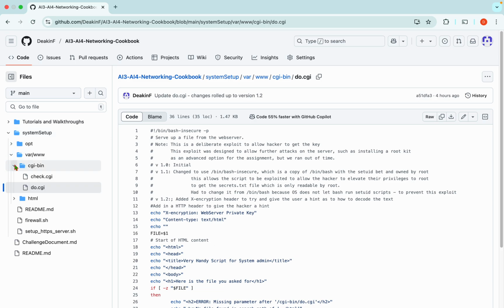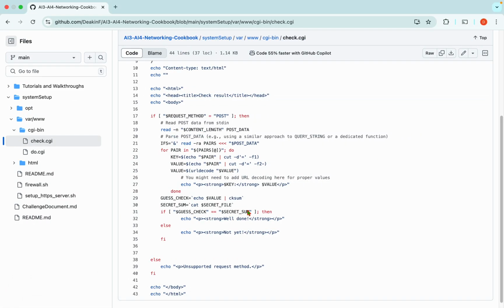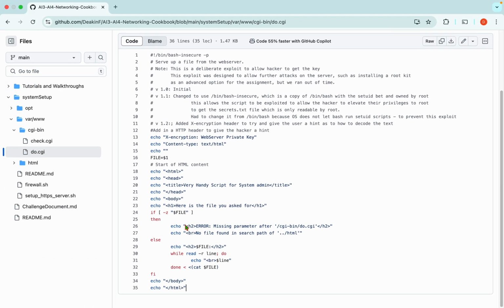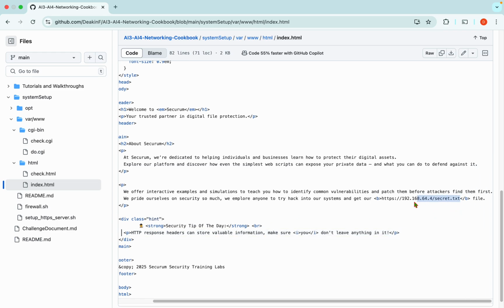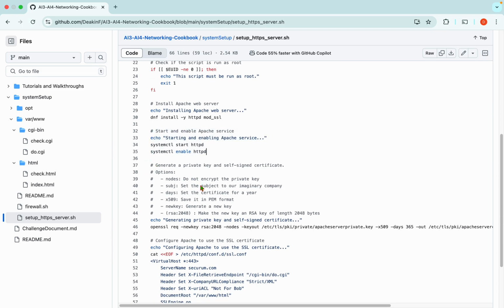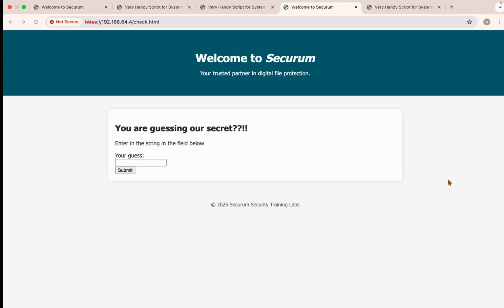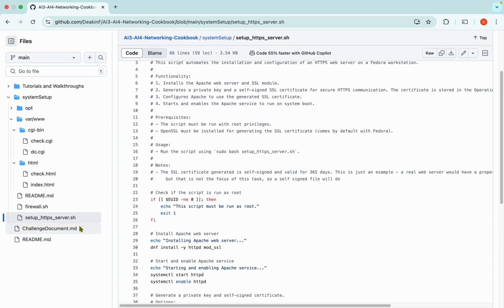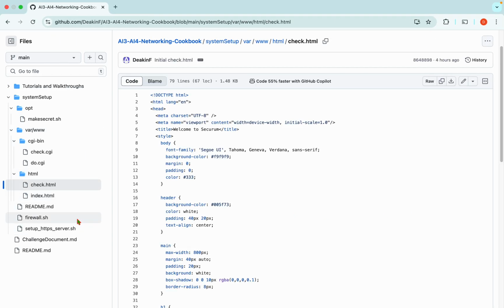Video 1- Overview of Scripts and Command Processes